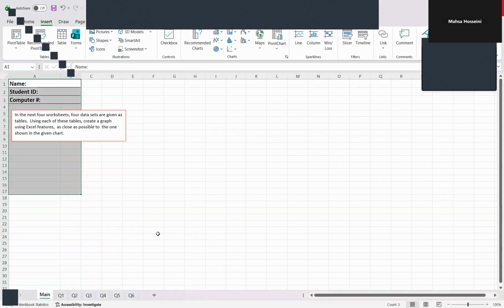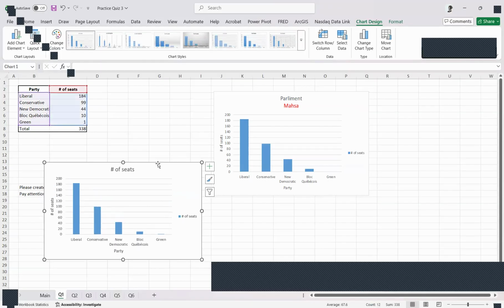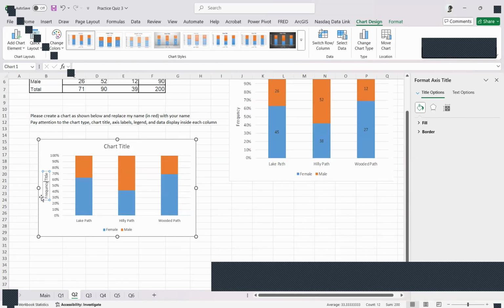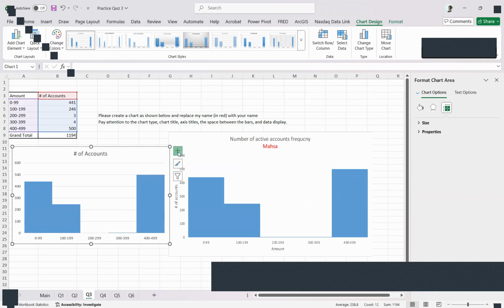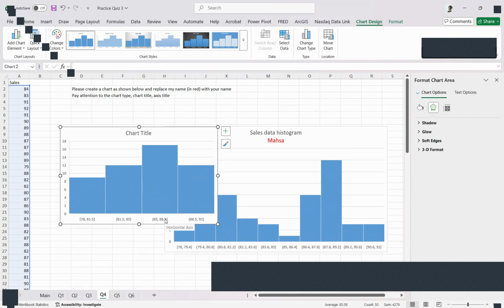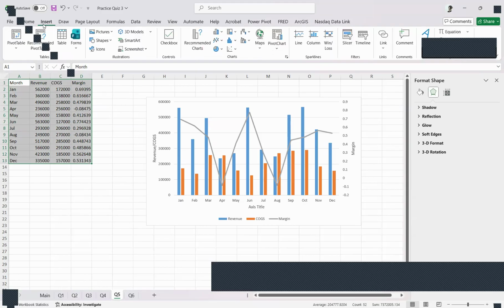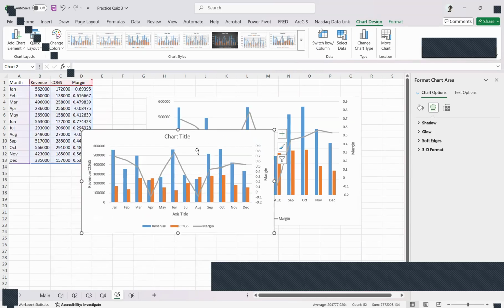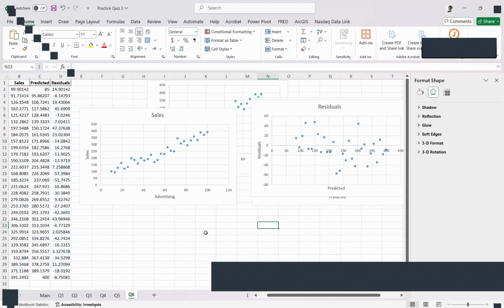Excel charts tutorial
Practice Quiz 3 Tutorial